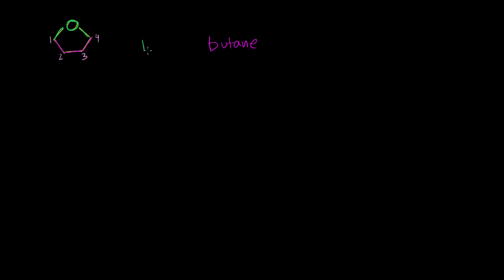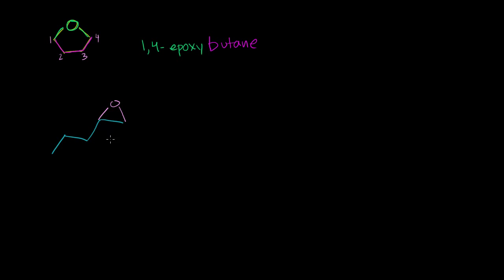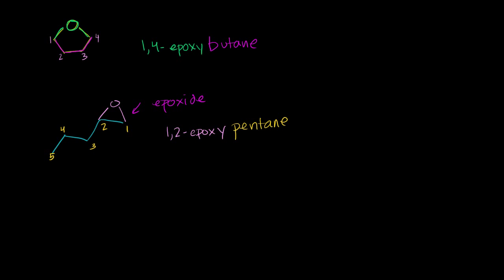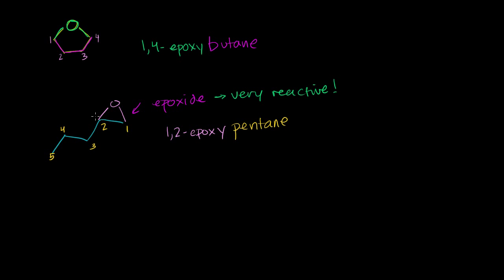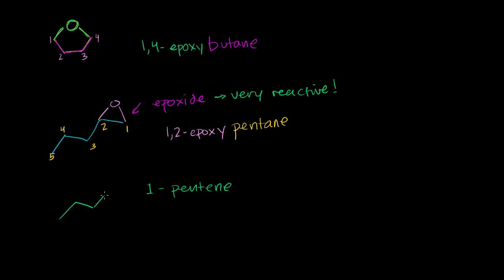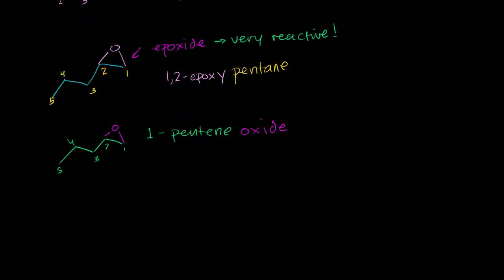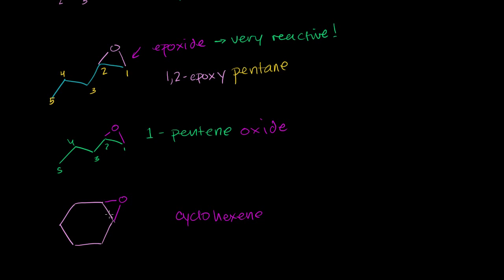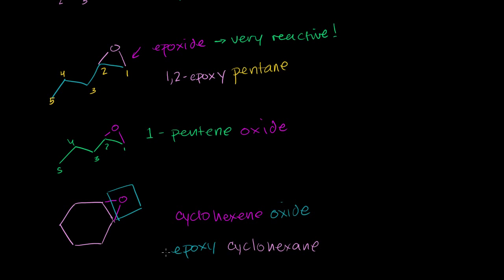049 Cyclic ethers and epoxide naming